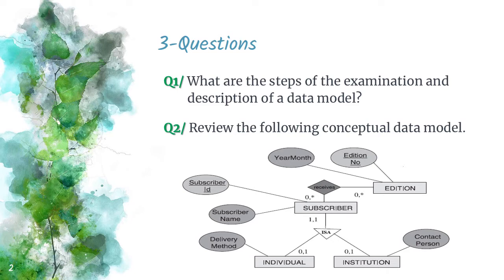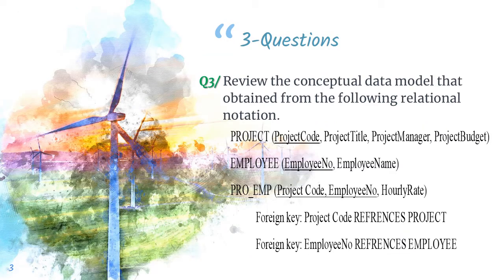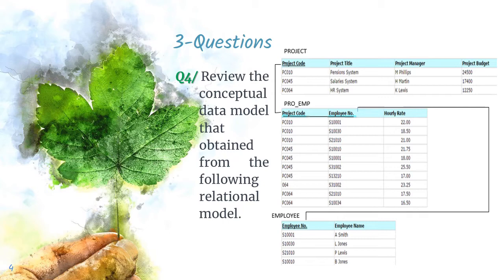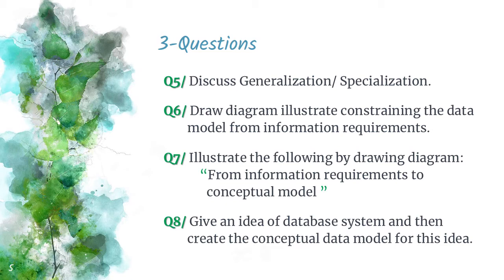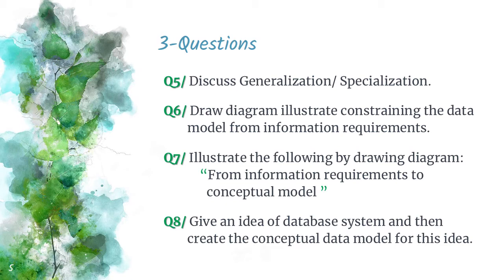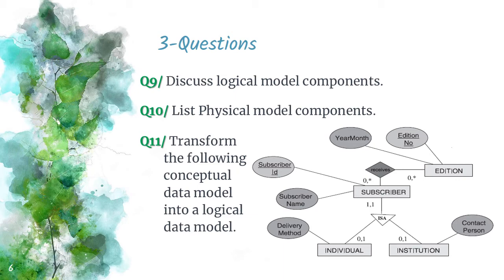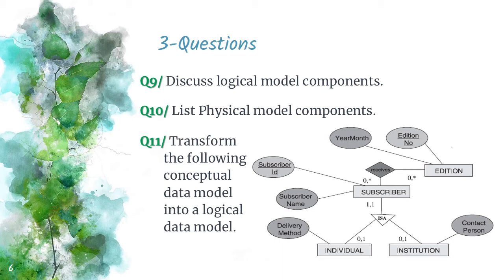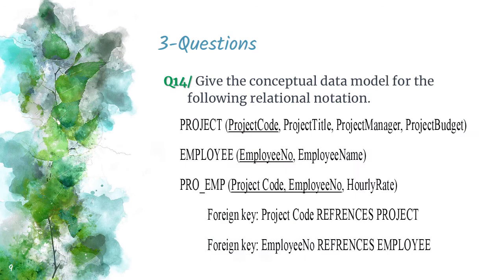3-ANATOMY OF A DATA MODEL-Questions-video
محاضرة التدريسي :أ.م.د نرجس مزعل شاتي
المحاضرة حول:Anatomy of Data Model-Questions